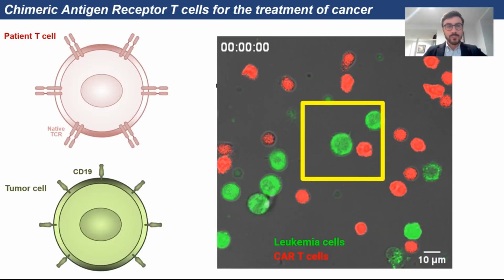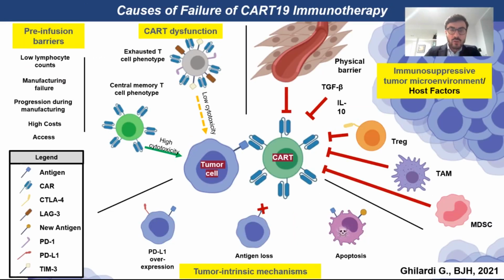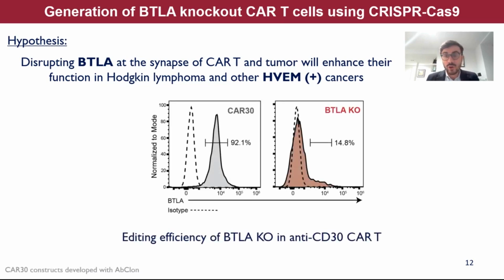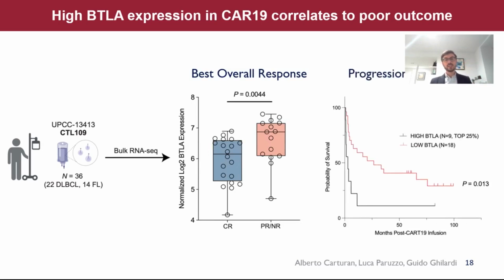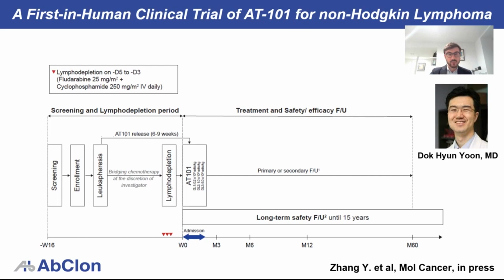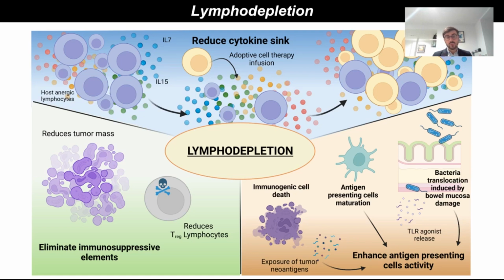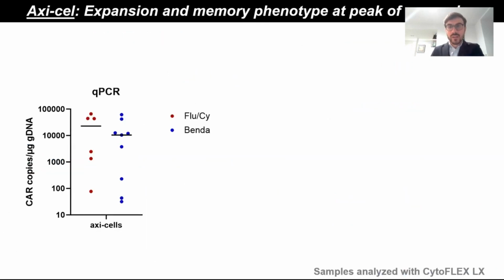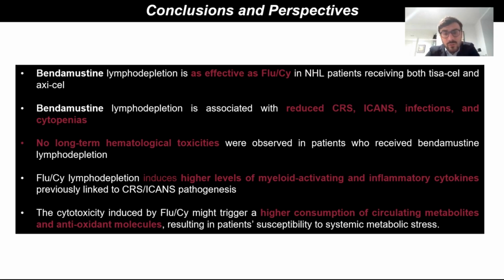Understanding the Mechanisms of Resistance in CAR T Immunotherapy for Lymphoma and Strategies to...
Presented By: Marco Ruella
Speaker Biography:
I am a tenure-track Assistant Professor of Medicine at the University of Pennsylvania and the Scientific Director of the Lymphoma Program at the Hospital of the University of Pennsylvania. As a physician-scientist, my overall goal is to run a research program to improve the outcome of patients with relapsed or refractory hematologic malignancies. I have acquired significant expertise in studying the mechanisms of relapse after targeted immunotherapies and developing successful chimeric antigen receptor T cells (CART) for patients with lymphoid malignancies (see citations below). Several projects that I led have significantly contributed to the advancement of the field by providing: i. a better understanding of the mechanisms of resistance in patients treated with CART19 (role of apoptosis; epitope-masking; antigen-negative escape); ii. first-in-human innovative clinical trials (CART19+ibrutinib, anti-CD19/CD22 CART). Our ultimate research objective is to improve CART therapy for cancer by studying tumor evasion mechanisms and rationally designing novel CART approaches.

Ongoing and recently completed projects that I would like to highlight include:

R01/R37 R01CA262362; Ruella (PI) 4/1/2022-3/31/2029; Modulation of cd5 signaling to enhance adoptive T-cell therapies for cancer
Hairy Cell Leukemia Foundation-Leukemia & Lymphoma Society HCL2025 Initiative Translational Grant; Ruella (PI); 9/1/22-8/31/25; Precision Targeting of Hairy Cell Leukemia using CAR T cells
K99 1K99CA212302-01A1; Ruella (PI); 06/02/2017-05/31/18 and R00 R00CA212302; Ruella (PI); 09/12/2018-06/30/21 Resistance To Targeted Immunotherapies: CART19 as a Paradigm

Webinar: Understanding the Mechanisms of Resistance in CAR T Immunotherapy for Lymphoma and Strategies to Overcome Them
Webinar Abstract:
In the past 5 years, the US Food and Drug Administration has approved 4 anti-CD19 chimeric antigen receptor T cell (CAR T19) products for relapsed/refractory B cell lymphomas and leukemia. However, we and others showed that only ~30-40% of patients maintain a durable complete remission at long term. Several interrelated factors contribute to the lack of response or relapse after CAR T19, including tumor cell-intrinsic factors, CAR T cell dysfunction, and an immunosuppressive tumor microenvironment (TME). Therefore, our goal is to develop next-generation immunotherapies that are characterized by enhanced cytotoxicity against lymphoma and leukemia cells in the complex dynamic of the immunosuppressive TME and with an acceptable safety profile.

We run a research program aimed to improve the outcome of patients with relapsed or refractory hematologic malignancies. We have acquired significant expertise in studying the mechanisms of relapse after targeted immunotherapies and developing successful chimeric antigen receptor T cells (CAR T) for patients with lymphoid malignancies. Several projects that we led have significantly contributed to the advancement of the field by providing: i. a better understanding of the mechanisms of resistance in patients treated with CAR T19 (role of apoptosis; epitope-masking; antigen-negative escape); ii. first-in-human innovative clinical trials (CAR T19+ibrutinib, anti-CD19/CD22 CAR T).

Our lab uses a combination of next-generation techniques (scRNA sequencing, spatial transcriptomic, etc.) to characterize mechanisms of resistance, perform pre-clinical studies, and develop new CAR T products. Our ultimate research objective is to improve CAR T therapy for cancer by studying tumor evasion mechanisms and rationally designing novel CAR T approaches.

In this presentation, we'll describe some of our recent findings on resistance mechanisms to CAR T cells, focusing on cell-intrinsic factors and CAR T cell dysfunction. We'll also discuss other limitations of CAR T immunotherapy and propose possible strategies to overcome them.

Learning Objectives:
 Why are CAR T very successful in the clinic, but why do most patients relapse? Moreover, why do a significant subset of them experience severe toxicity?
Multiple mechanisms of relapse have been identified. Learn about T-cell dysfunction, the tumor microenvironment, and tumor intrinsic resistance
What novel approaches have been developed to reduce toxicity and to enhance efficacy?